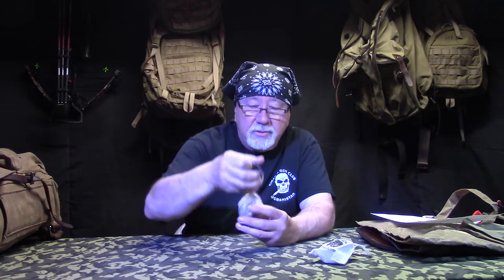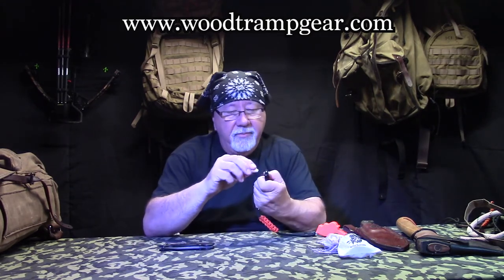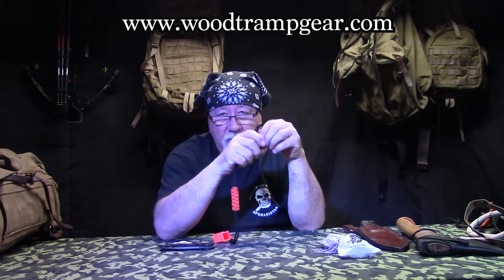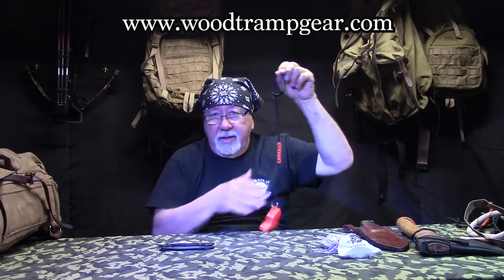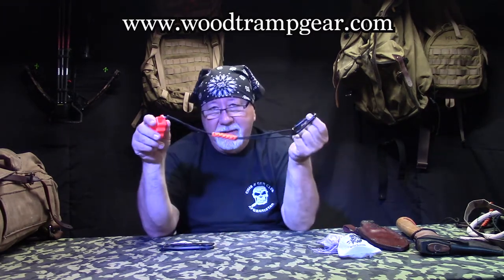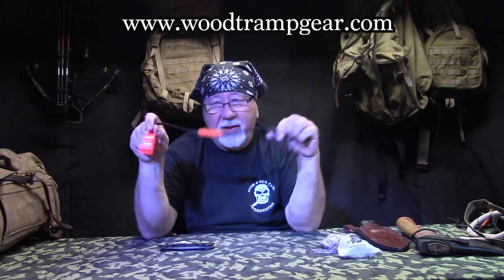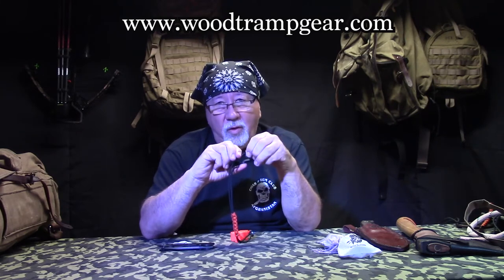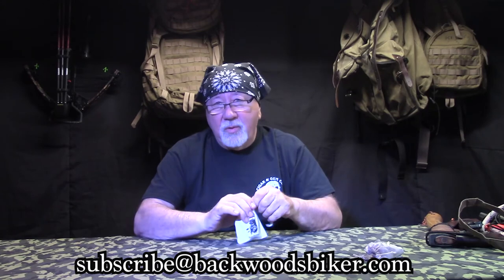Bush Butter..What It Is and How To Use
Bush Butter is a Next Gen Fixin Wax that will quickly become your go-to product for a multitude of needs out in the bush.